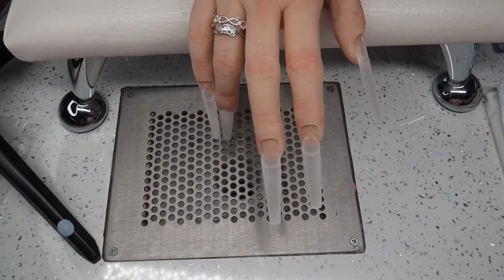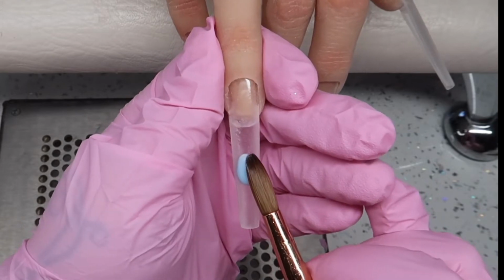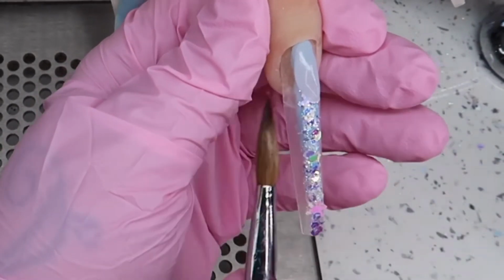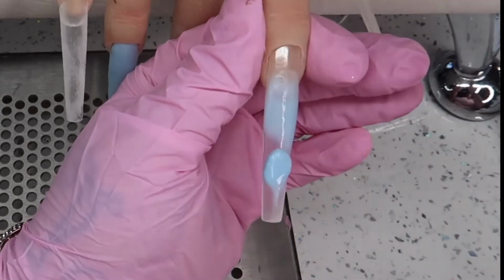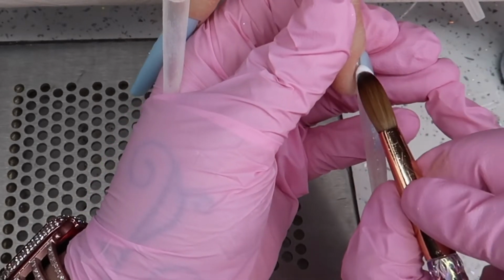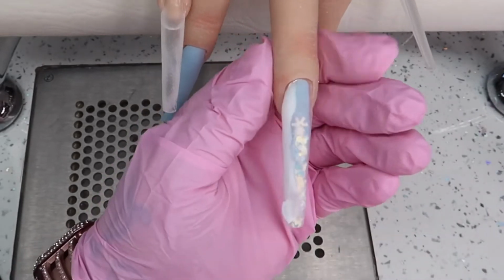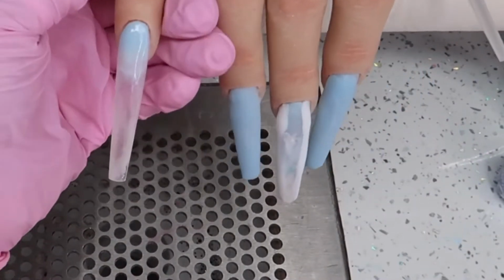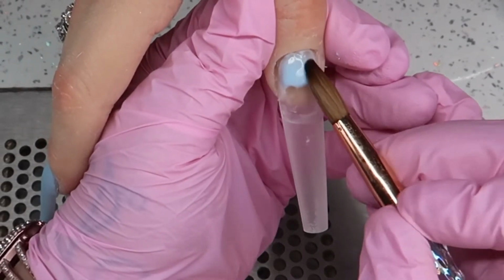Winter Wonderland Acrylic Design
Hi everyone welcome back to another one of my videos. Hope you enjoyed this design today 😀.
Listed below are items that I have used today.

Would like to say a massive thank you to you guy’s who support me and keeps watching my uploads.

If you’re reading this and are not subscribed I would love it if you hit that subscribe button and the notification bell, that way you won’t miss any of my new videos.

Products Used
lil Boy Blue        Use My Code - Sarah10